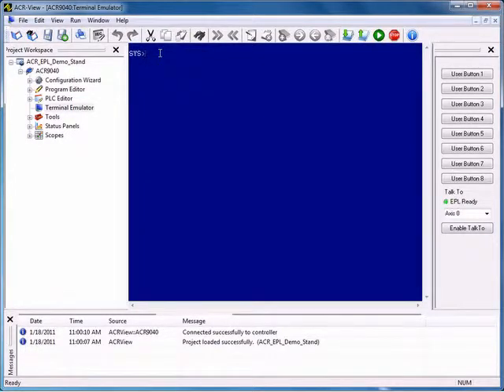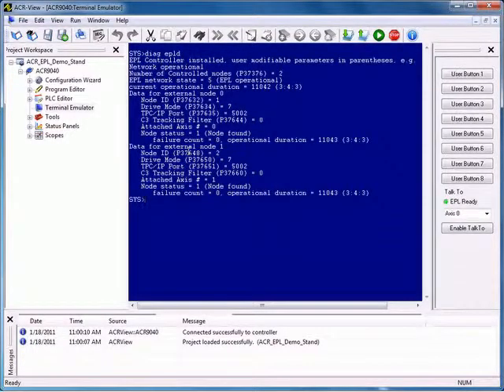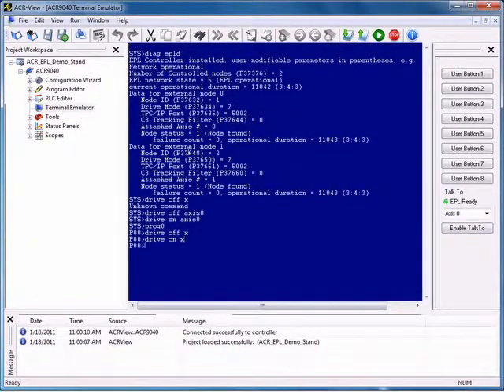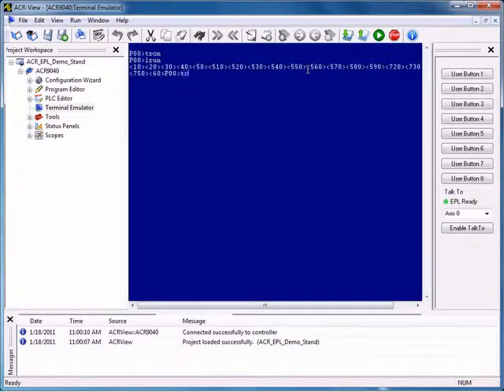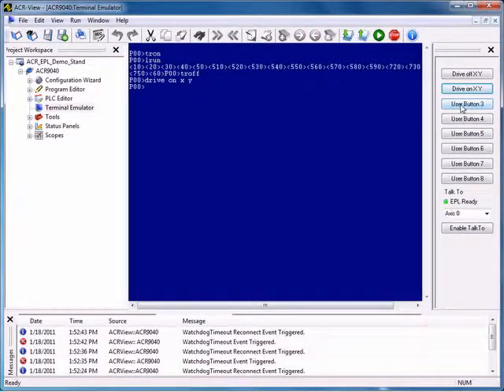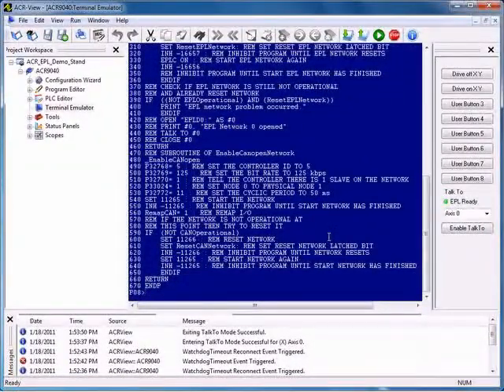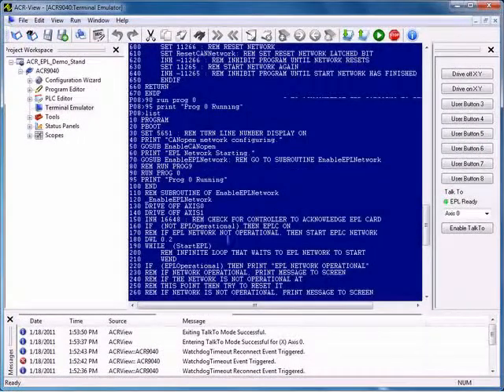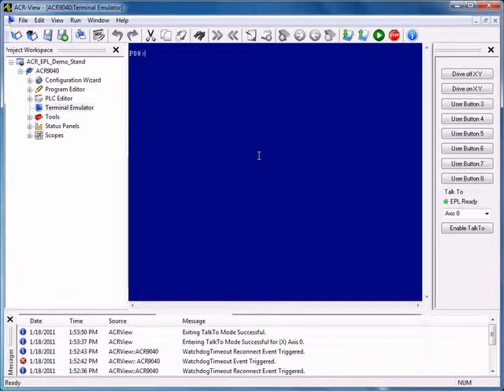ACR-View Terminal Emulator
Free online training: Using ACR View's Terminal emulator for online communication to the ACR9000 series controllers